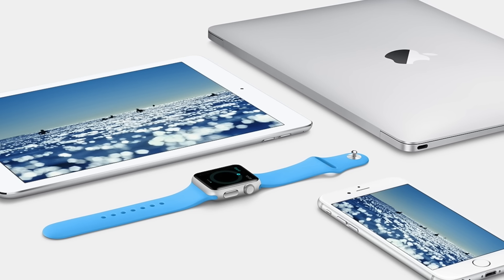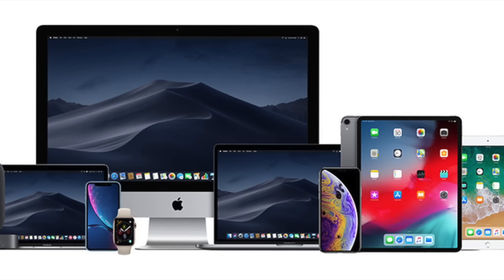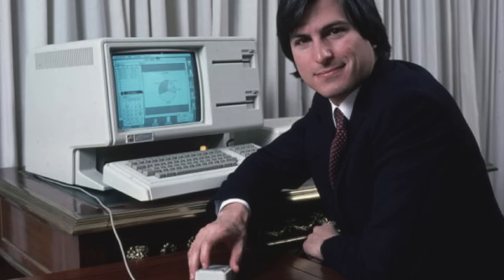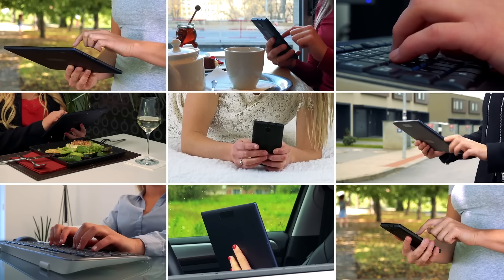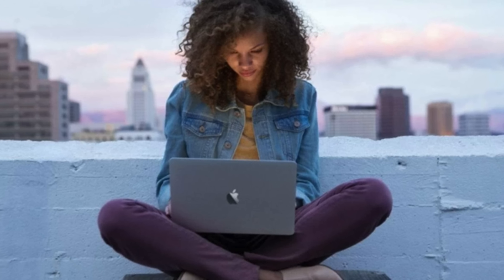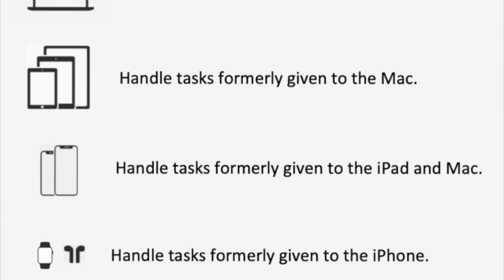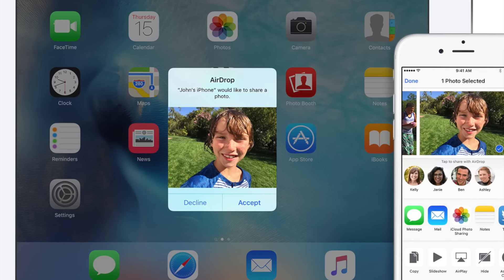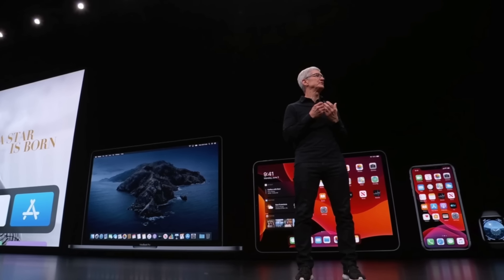Inside the Apple Ecosystem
If you’ve been involved in tech community for any length of time, you’ve probably heard people mention the Apple ecosystem quite a bit. Some use the term affectionately, while others can be quite critical. But what is the Apple ecosystem? It’s a little complex, since it not only refers all the products Apple makes, but also the relationship between each product and how they fit together into a cohesive user experience. So in this video, I’m going to explain why the ecosystem approach is fairly unique to Apple, and what that experience looks like for users.